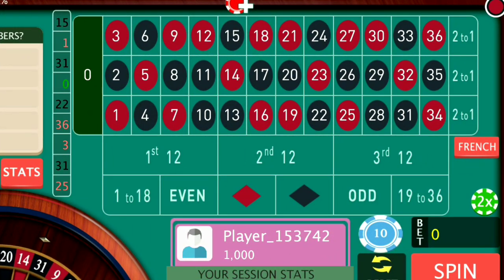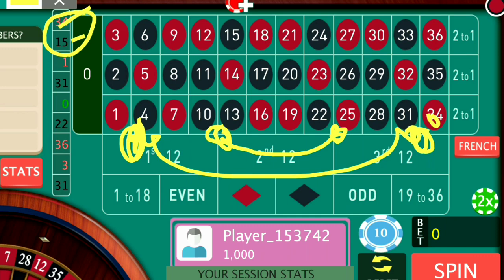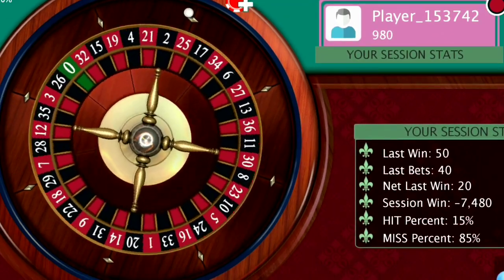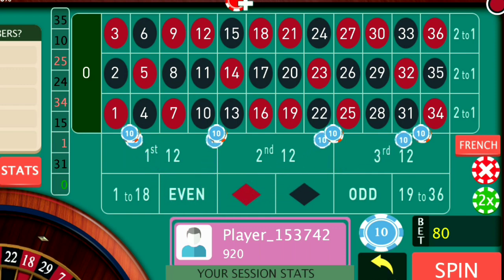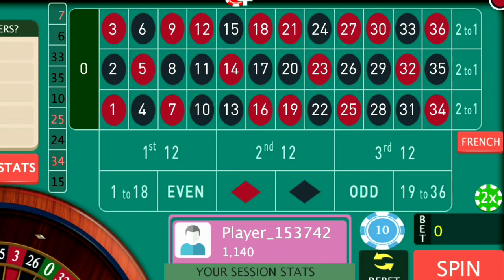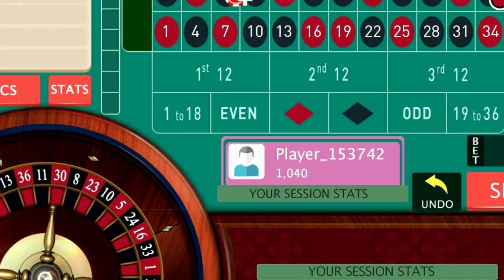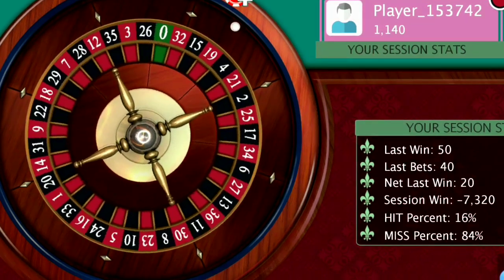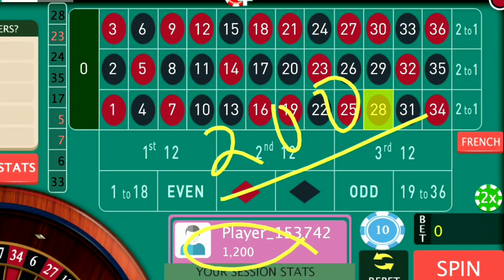Multiply you money in hours : ONLINE Roulette special WIN tricks MIRROR IMAGE BETS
Online Roulette special winning Strategy mirror Image BETS trick

This is the best roulette Winning system is played ever. The system works well in online Roulette as well as live casino games. Predicting the next number is impossible in Roulette but we can put our bet in such places that it will hit at least once in every 1-2 spin.
This tricks ensure quick Profit with minimum risk. It gives you good return while protecting your bankroll. It's efficiency increases in online Roulette then live roulette. The simplicity of this strategy is easy to execute in online Roulette you nend to put all your bet in quick time you can't manage 8-10 place in 15 second so this system allows you to put just 4 bet and also it ensure your win as it covers 12 - 24 numbers out of 37 from the table.
This strategy work only with online Roulette.
Keep your bets size small.
Double your bets only to recover previous losses.

It may not work in land based roulette table or roulette wheel.

Just play with this trick and enjoy the profit.

Keep playing Roulette and keep Winning